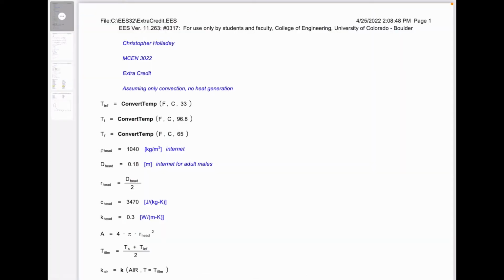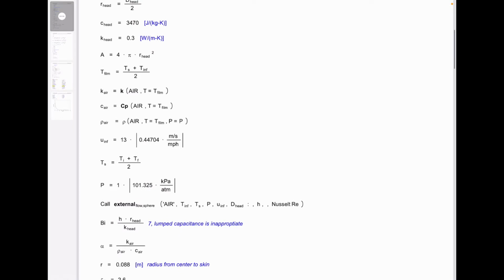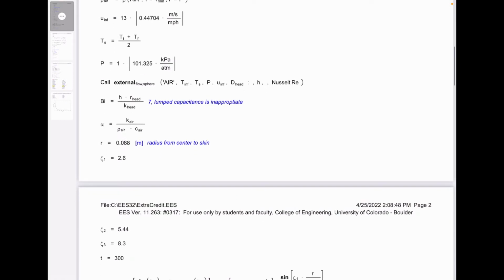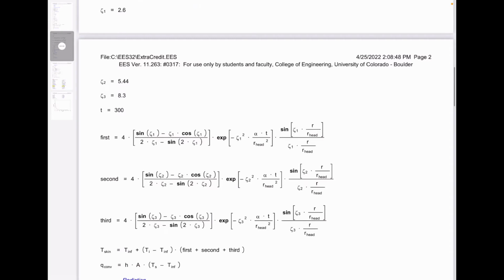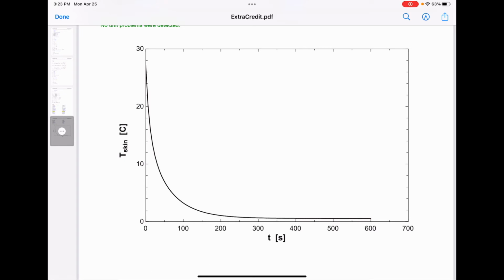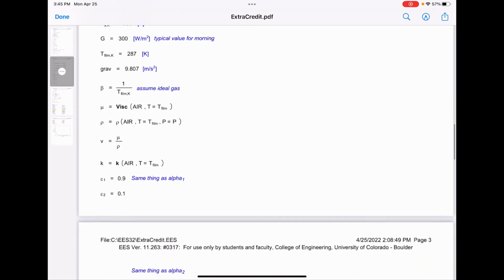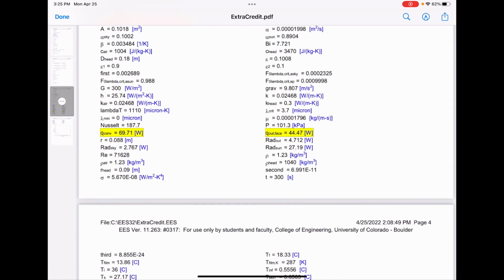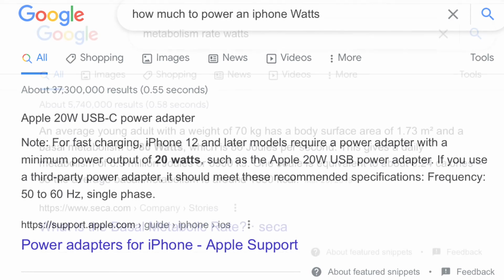Heat Transfer From My Face on a Cold Bike Ride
Heat transfer extra credit.